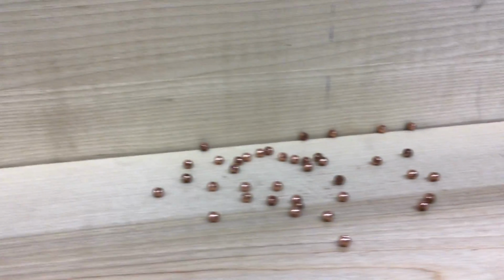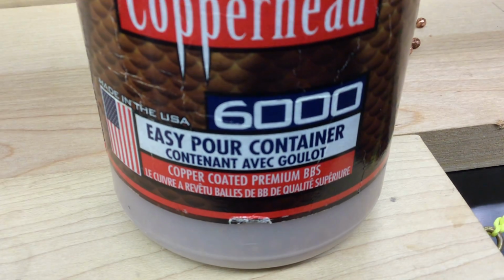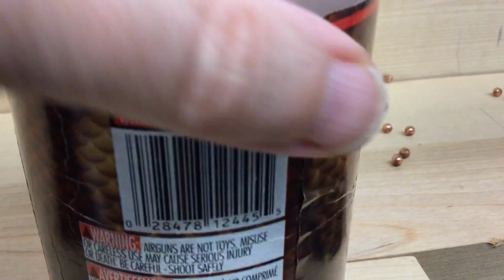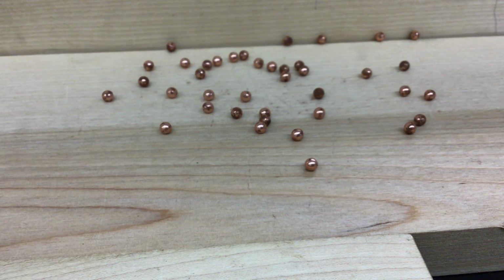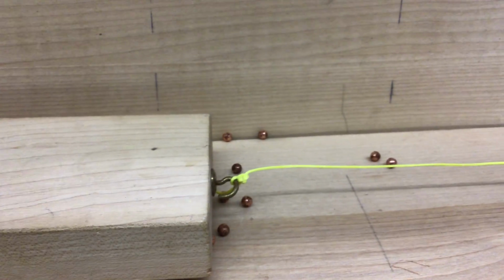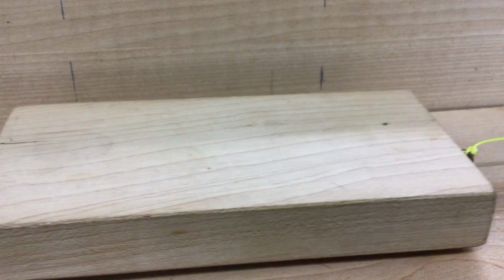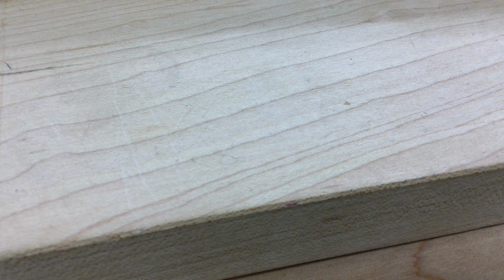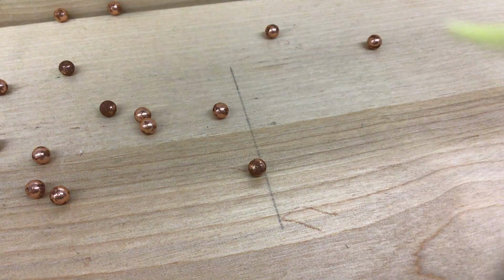Exercise 5 copper BBs and wood kinetic coefficient from Lab 6: Friction, Georgian Court University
Exercise 5: Finding kinetic friction coefficient for copper BBs and wood from Lab 6: Friction for students in PH115,121 at Georgian Court University